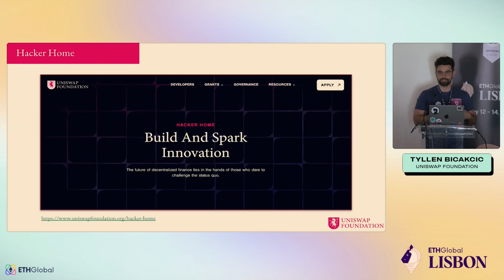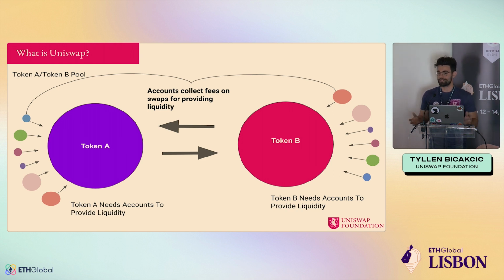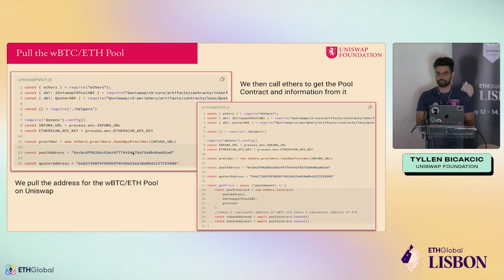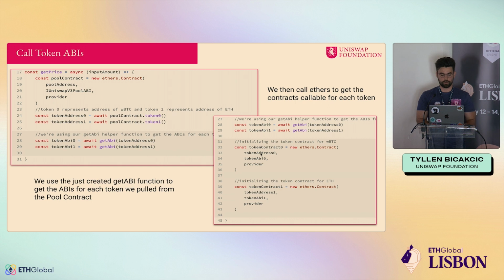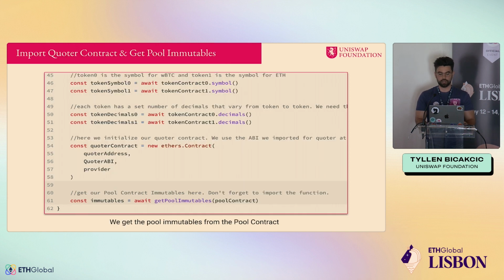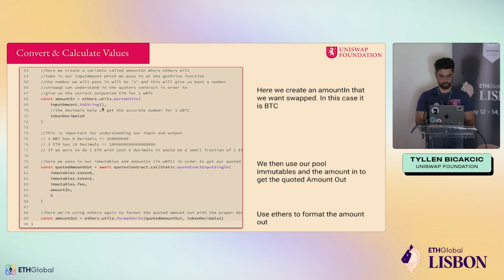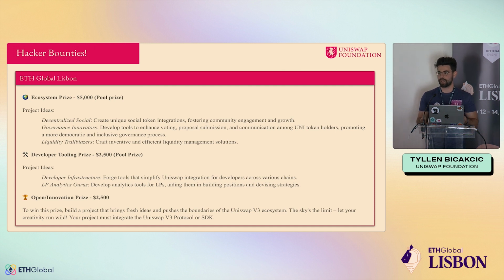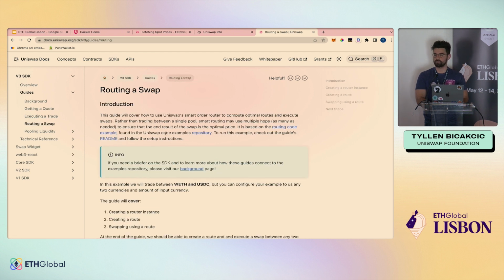Uniswap 🛠️ An Introduction To Building On Uniswap - Tyllen Bicakcic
Join Tyllen Bicakcic from Uniswap for a talk titled "An Introduction To Building On Uniswap".